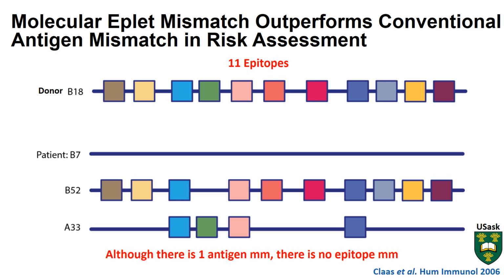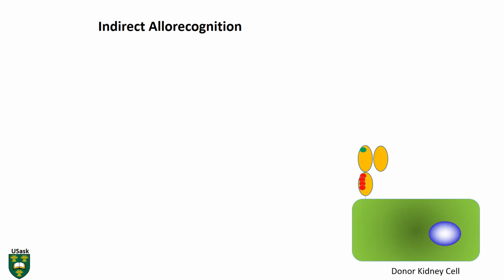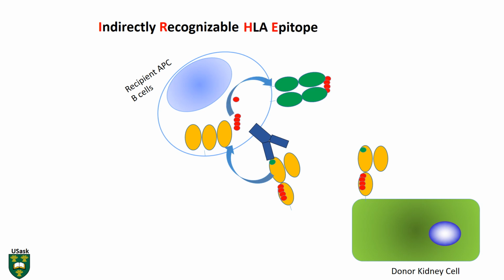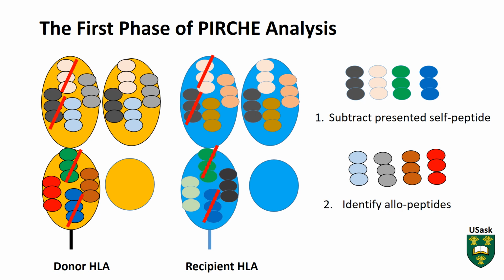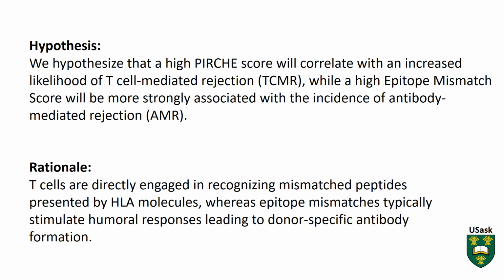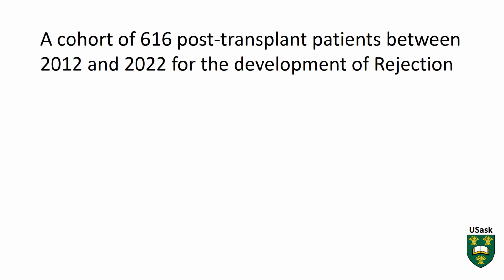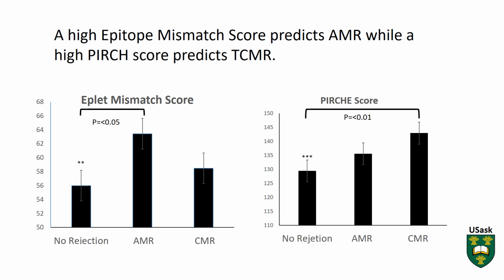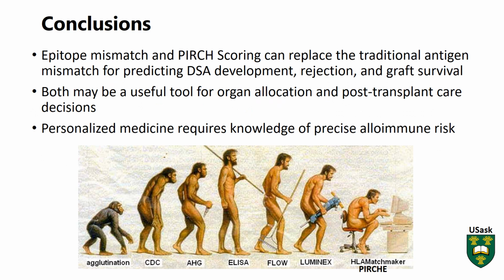Advanced In Silico Analysis for Predicting Graft Failure in Kidney Transplant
PIRCHE
Molecular Mismatch
HLA
Kidney Transplant
AMR
CMR